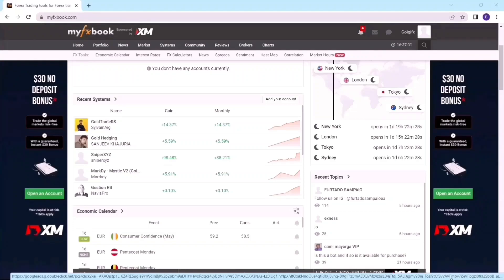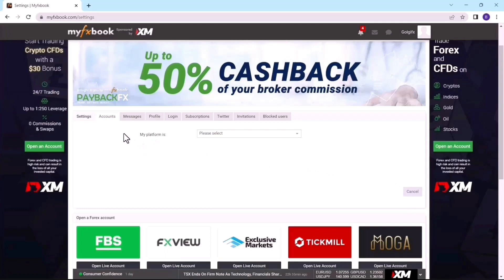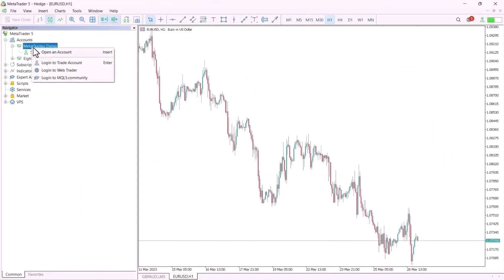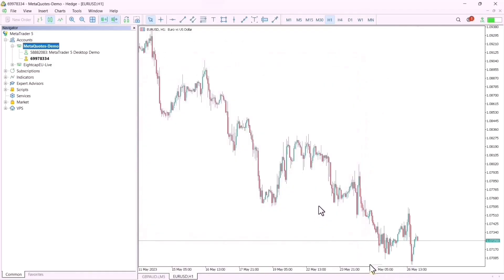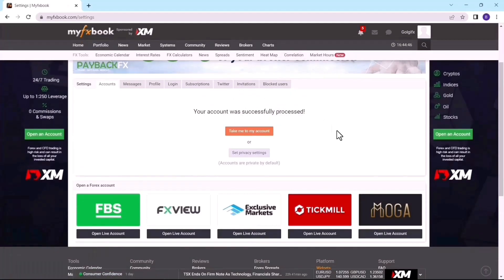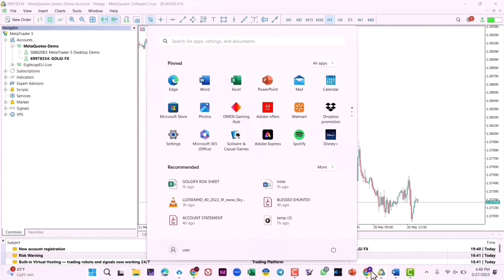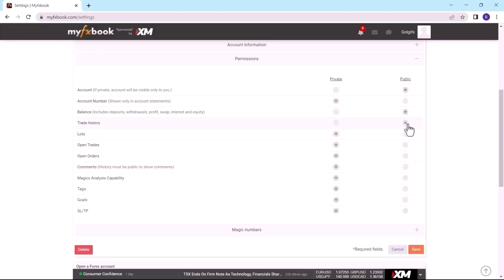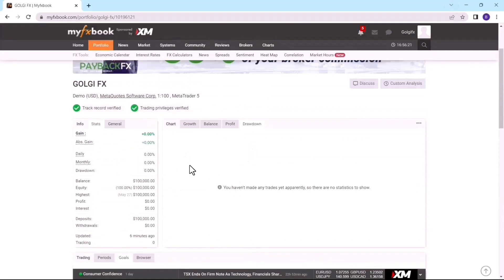How To Connect MYFXBOOK To MT4 / MT5 (2023 New Guide)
How To Connect FXBOOK To MT4 / MT5 (2023 New Guide)

In this video, If you're looking to connect your forex account to Myfxbook or add account to the the world's leading forex trading platform that supports mt4 and mt5 then this video is for you! In this guide, we'll show you how to connect your forex account to Myfxbook in 2023 simple Setup Guide.

By connecting your forex account to Myfxbook, you'll be able to get real-time market data and analysis, as well as unlimitedforex charts and streaming data. In this video, we'll show you how to connect your forex account to myfxbook !!! this video is a must-watch!

GolgiFx" is the best channel to learn profitable 1 minute, 3 minute, 5 minute. 15 minute and 30 minute scalping strategies! We always try to keep the video as short as possible and enjoy sharing the best trading and scalping strategies for free.

0:00  Introduction
1:02  Registration and Account Setup
2:40  How to get Logins on New Account  on MT4/MT5
4:42 Adding MT4 /MT5 Login details to MyFxBook
6:10 Privacy Settings and Account Verification
8:50 Making Account Public
9:54 Account Access and Settings Goals
10:32 Conclusion

cci trading strategy
trading strategies
how to make money with cryptocurrencies
how to make money trading
how to make money with trading from scratch
how to make money with cryptocurrencies from scratch
how to make money with scalping trading
how to do scalping trading from scratch
how to do intraday trading
how to do scalping intraday trading
how to trade step by step
how to make easy trading
how to trade in 1 minute
how to trade in 3 minutes
how to trade in 5 minutes
how to trade in 15 minutes
how to trade in 30 minutes
how to trade in 45 minutes
how to trade in 1 hour
how to trade in 2 hours
how to trade in 3 hours
how to trade in 4 hours
how to trade in 1 day
how to trade in 1 week
how to trade in 1 month
1 minute trading strategy
3 minute trading strategy
5 minute trading strategy
15 minute trading strategy
30 minutes trading strategy
45 minutes trading strategy
1 hour trading strategy
2 hour trading strategy
easy 5 minute scalping strategy
basic 5 minute scalping strategy
step by step 5 minute scalping strategy
5 minute scalping strategy binance
iq options 5 minute scalping strategy